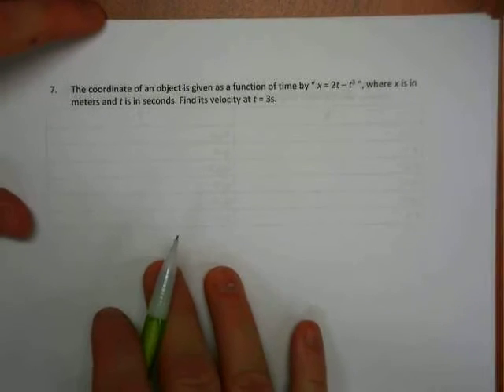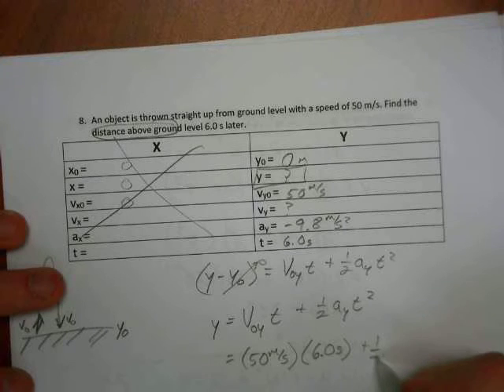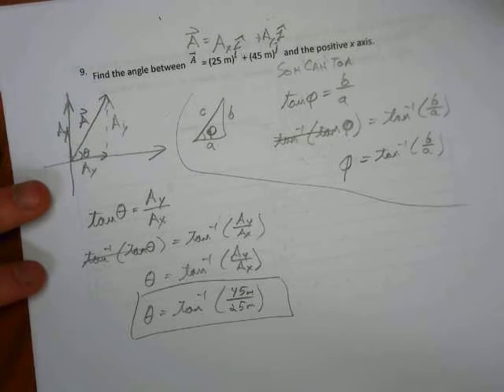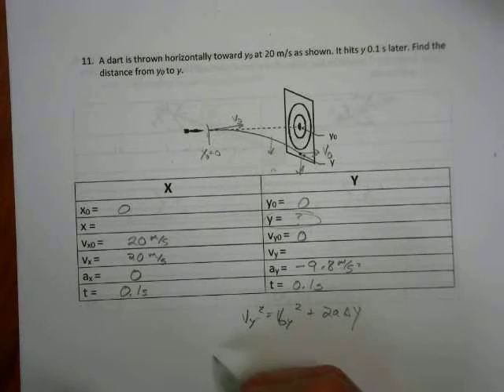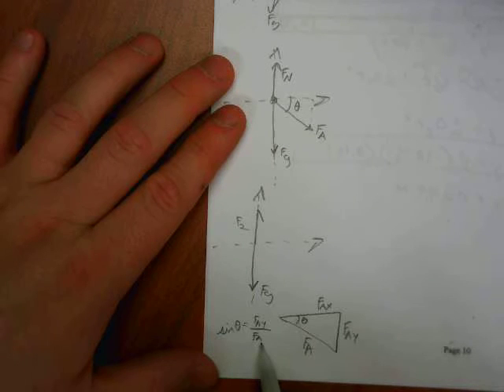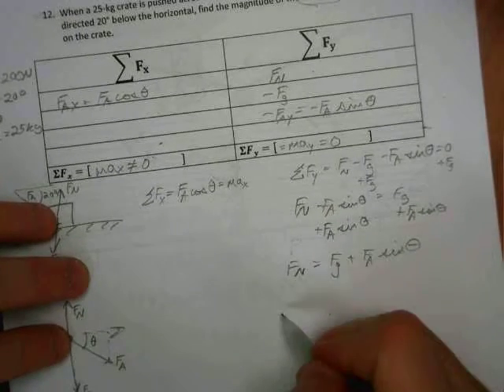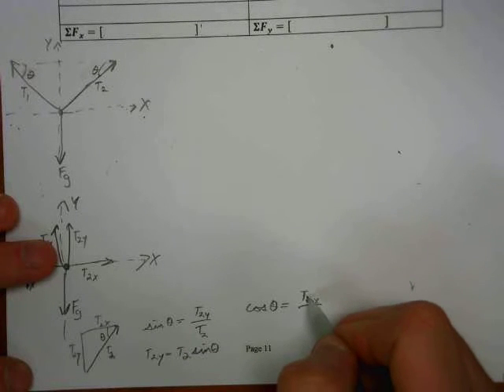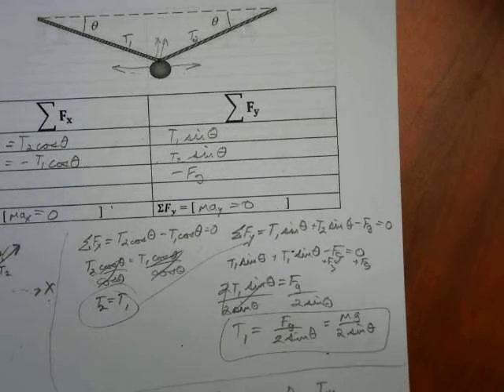Unit 1 Practice Test 1 - Solutions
PHYS 1401, Texas Wesleyan University